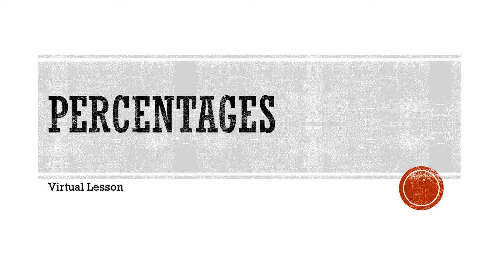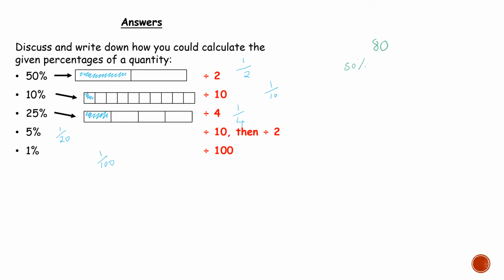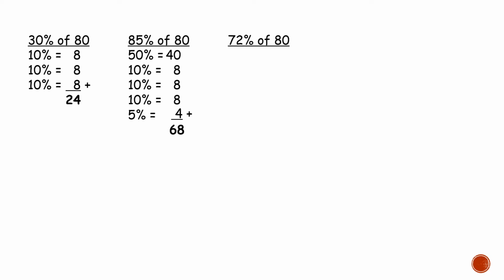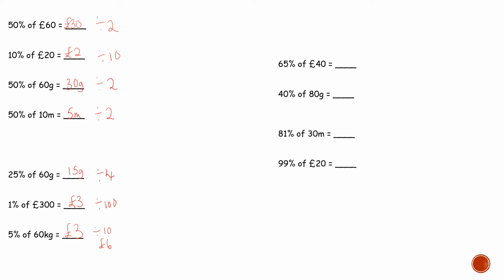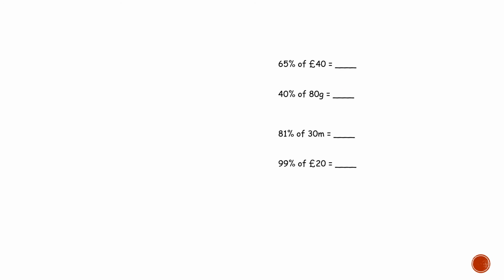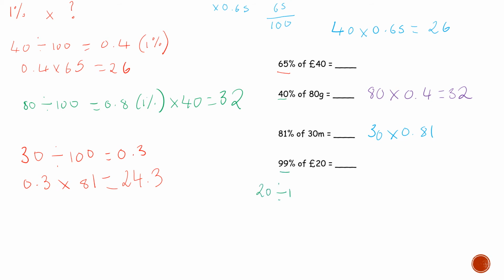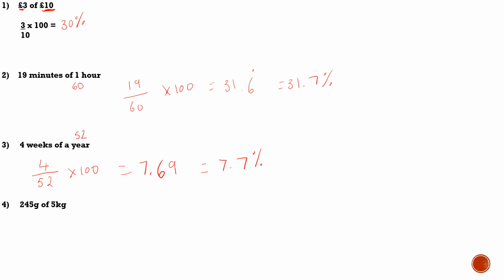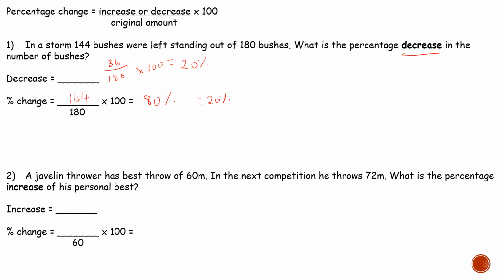Percentages - Part 1 - Virtual Maths Lesson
A lesson about percentages.